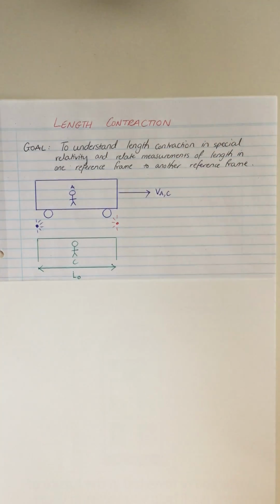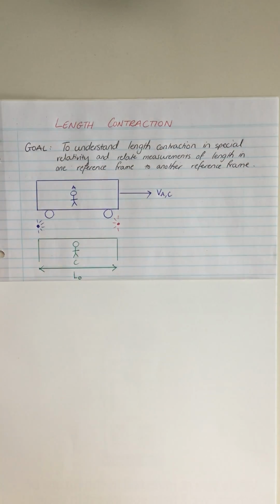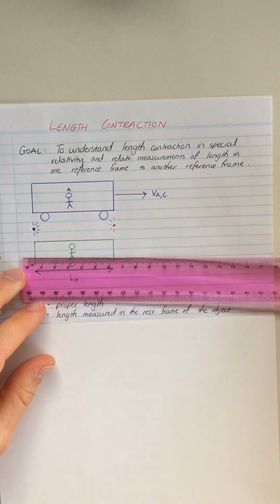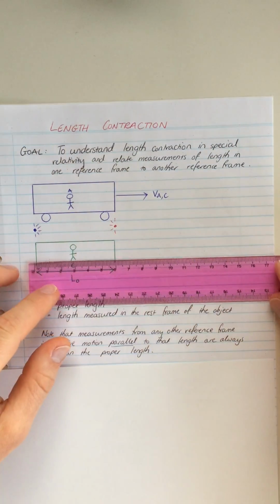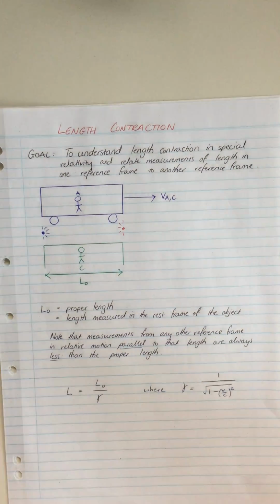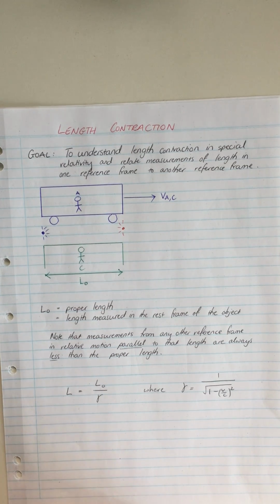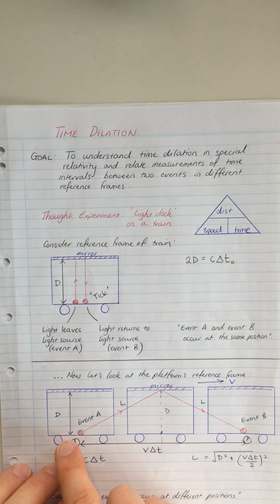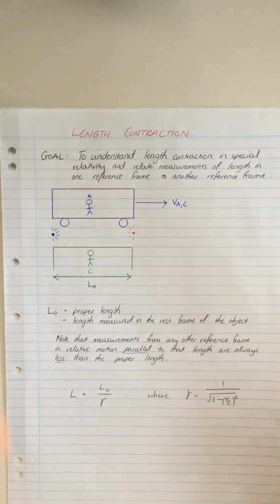SR05 Length Contraction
This vodcast explains the concept of length contraction in Einstein's theory of special relativity.